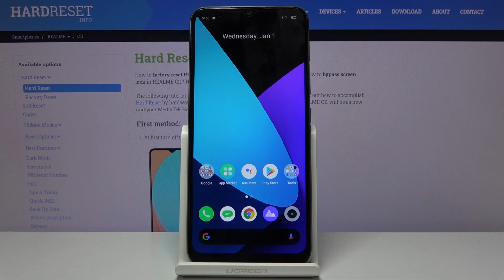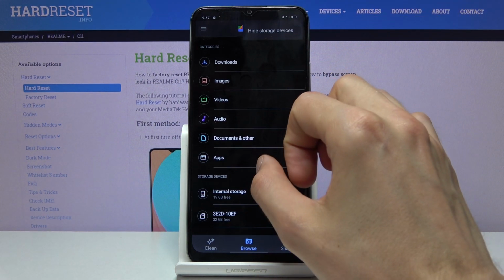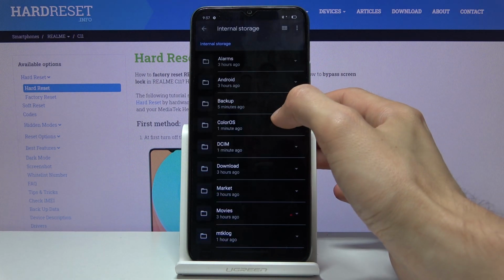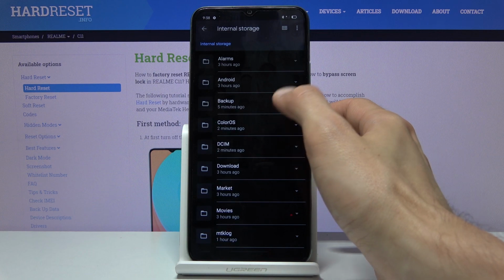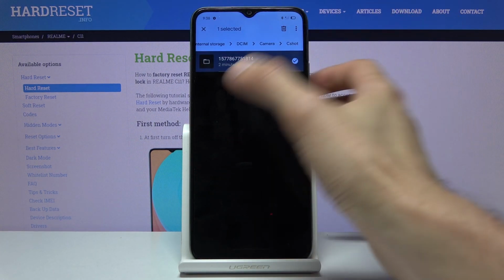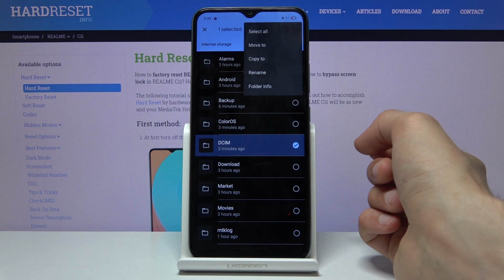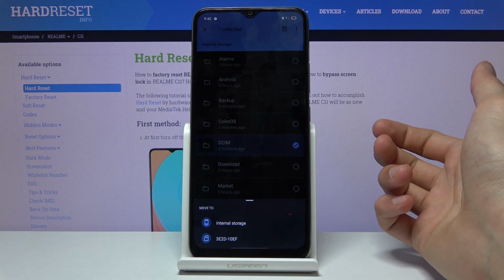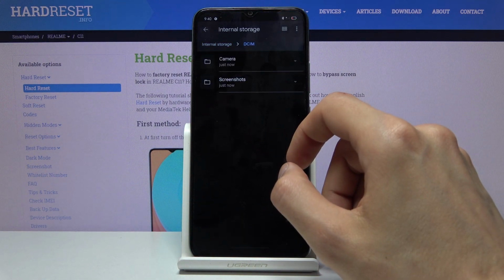How to Transfer Files in REALME C11 – Move Data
Read more info about REALME C11:
If you have a problem with moving files from REALME C11 to SD card, check the attached tutorial. Our specialist will guide you step by step so that you can successfully transfer files to external memory.